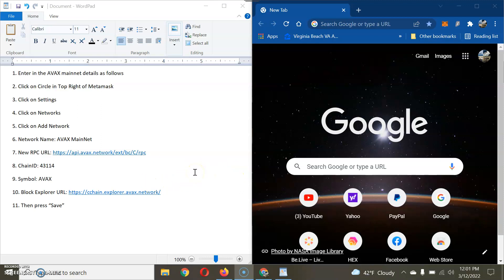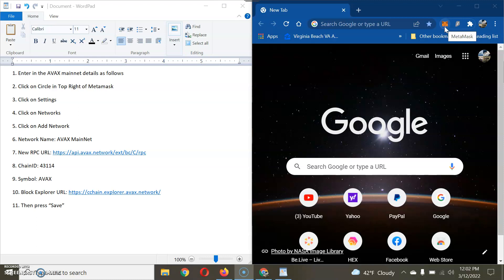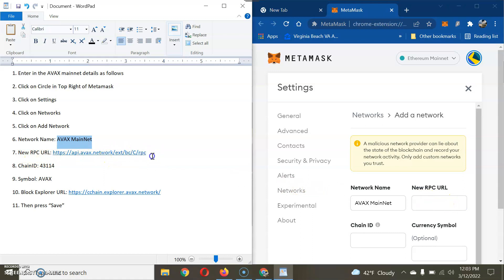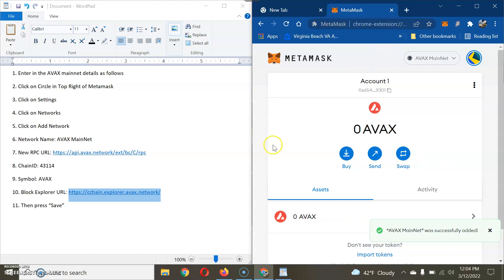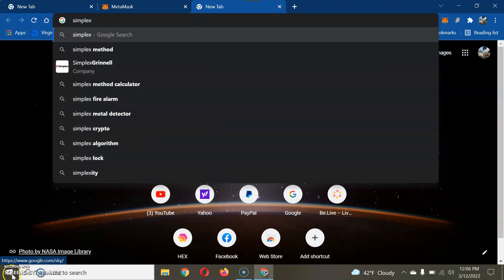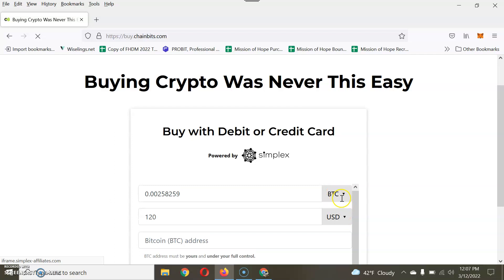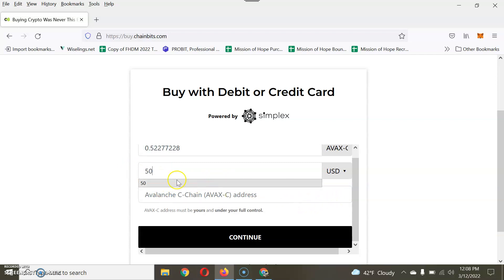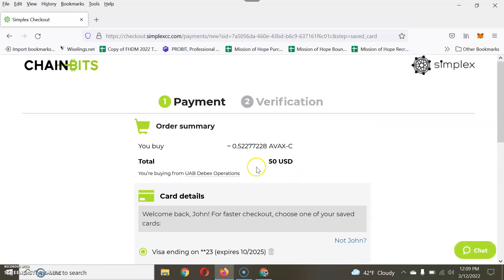Buy Avalanche (Avax-c) Direct at Simplex How To Add Avalanche (AVAX-C) To MetaMask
1. Enter in the AVAX mainnet details as follows
2. Click on Circle in Top Right of Metamask
3. Click on Settings
4. Click on Networks
5. Click on Add Network
6. Network Name: AVAX MainNet
8. ChainID: 43114
9. Symbol: AVAX
11. Then press “Save”